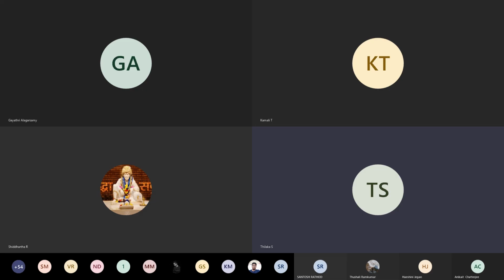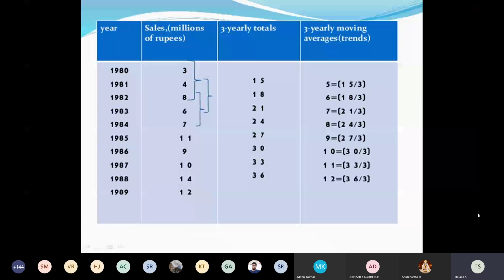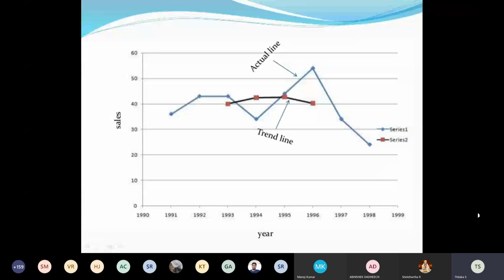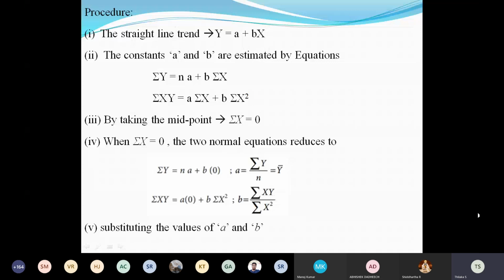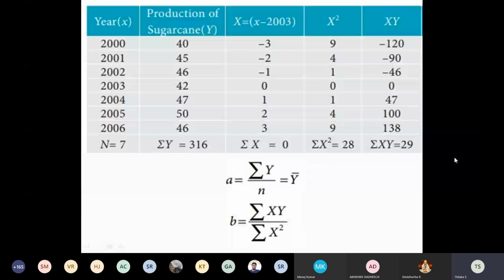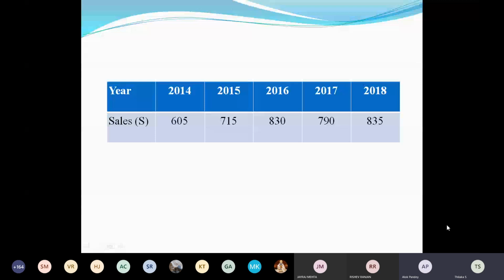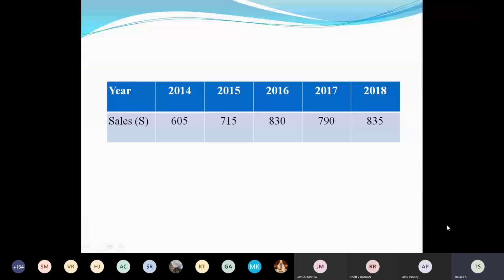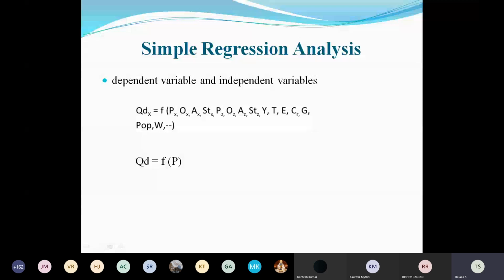Moving Average Method - Class 10